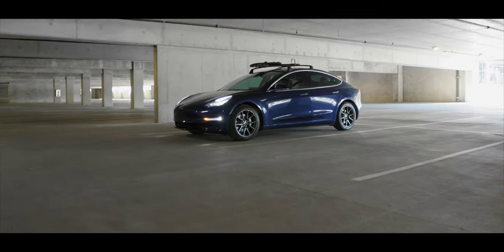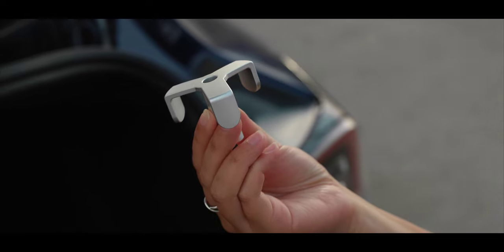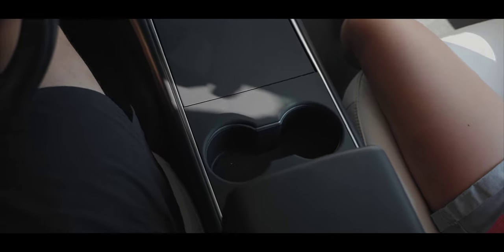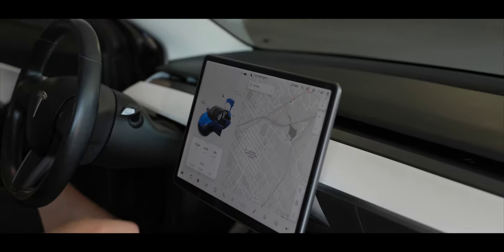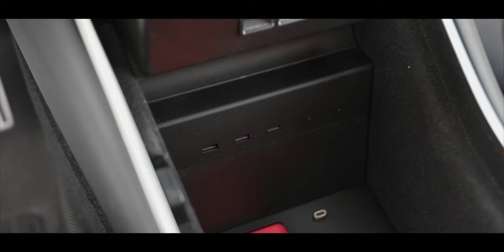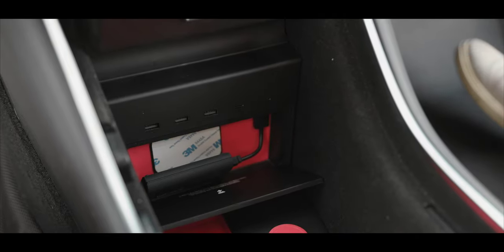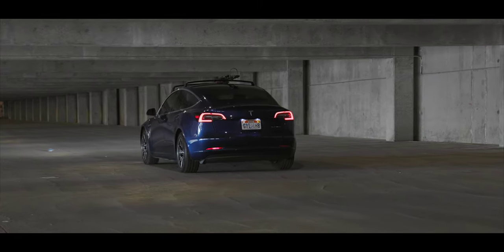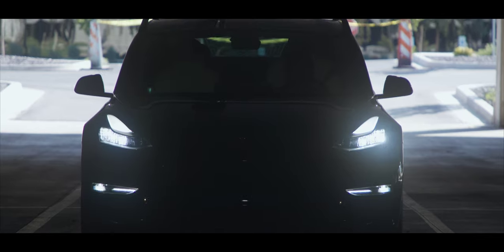TOP 2021 Tesla Model 3 Accessories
There are hundreds of accessories for the Tesla Model 3 and Tesla Model Y. I have tried a bunch of them, but there are only a few that I continue to use everyday and that stay in my car. These are the best Tesla accessories that are actually worth it!

Tesla Trash Can
Trunk Hook
Console Cover
Screen Protector
Yakima High Road

***MY GEAR
STUDIO RIG